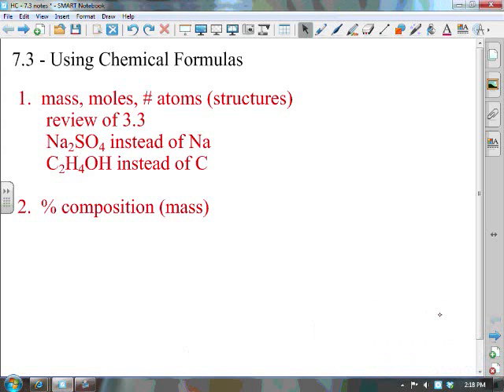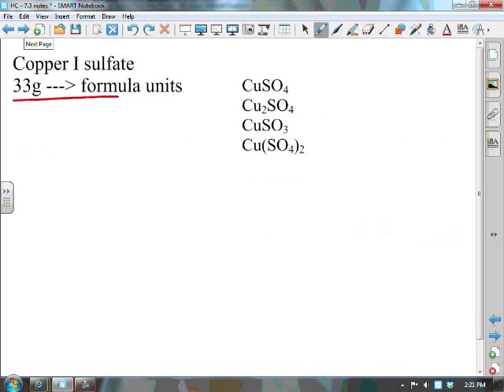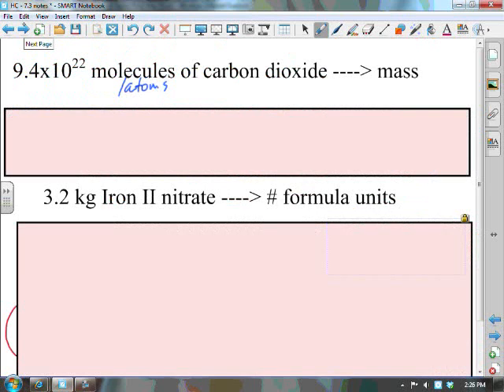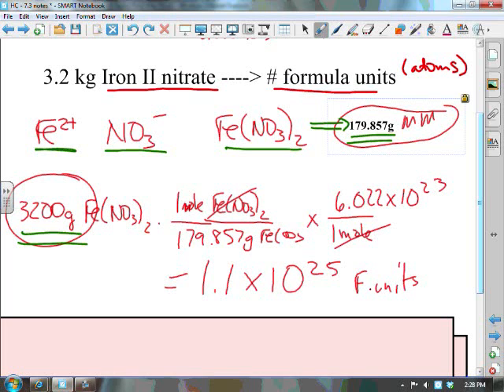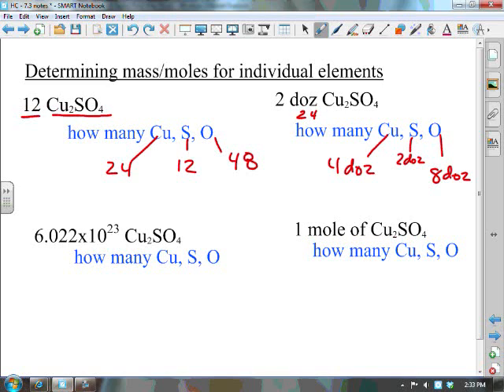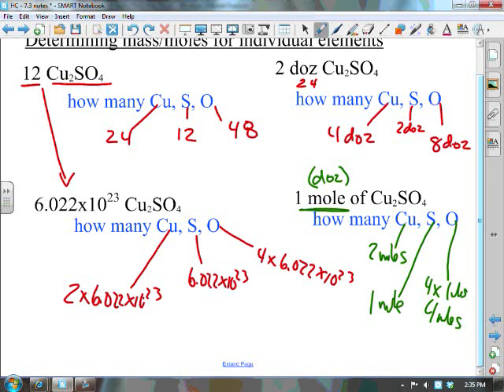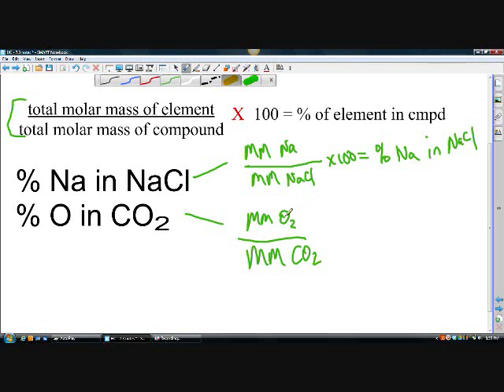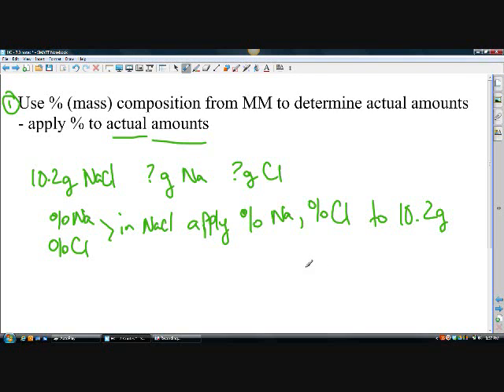Mass Moles chemical formulas Vnotes 7.3